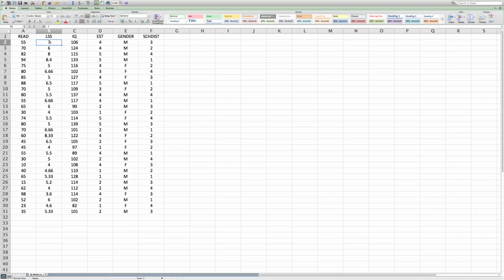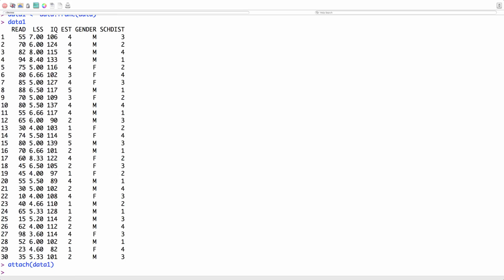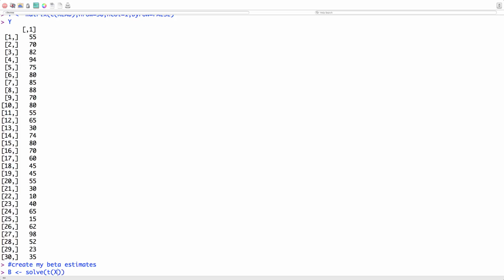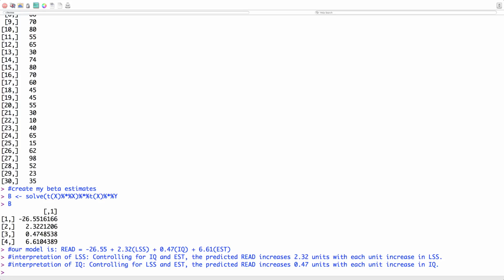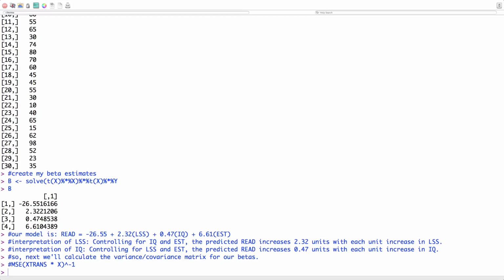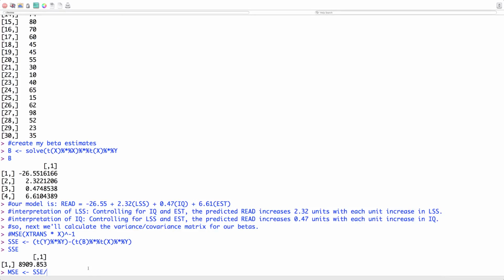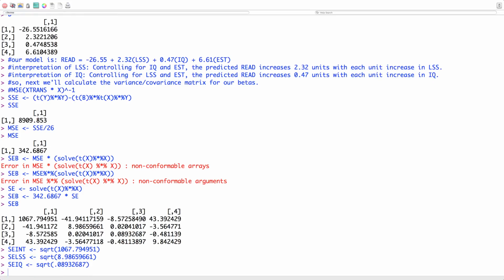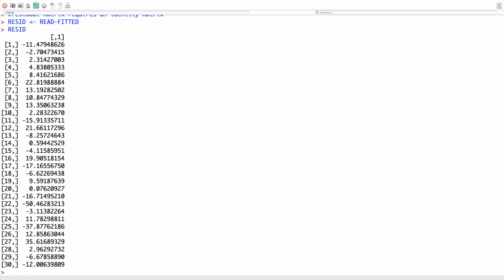MR Example part 1